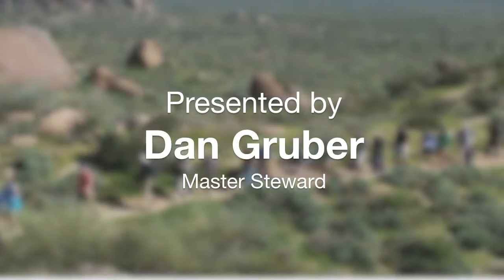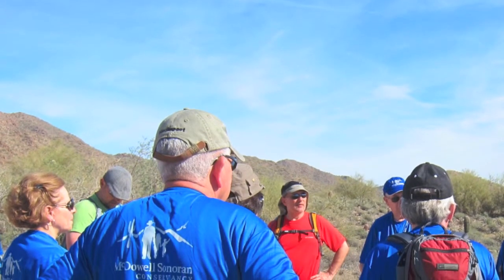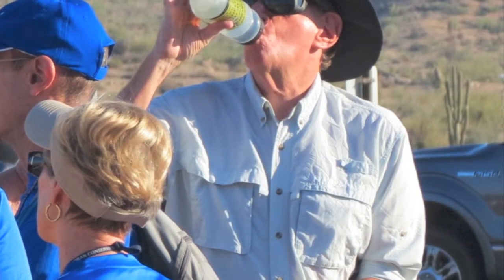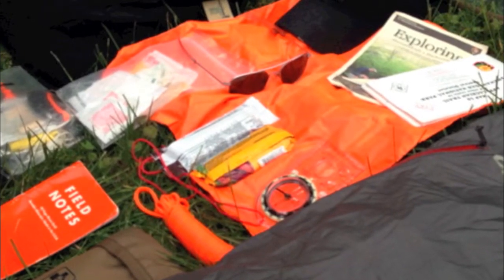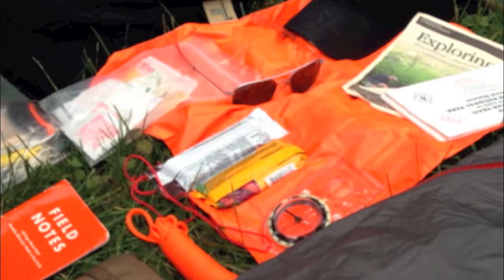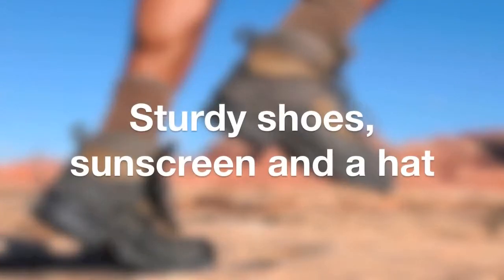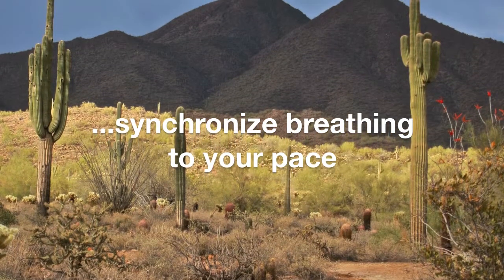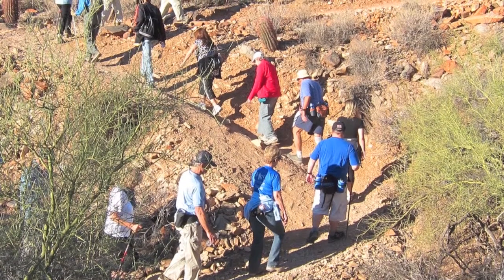MSC Desert Safety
This video was created for training purposes for the volunteers, known as Stewards, of the McDowell Sonoran Conservancy. It's important for all Stewards to learn how to hike safely in the Sonoran Desert.
As Stewards, one of our important roles is to educate visitors on hiking safely at the McDowell Sonoran Preserve in Scottsdale, Arizona.
Presented by Dan Gruber, Master Steward